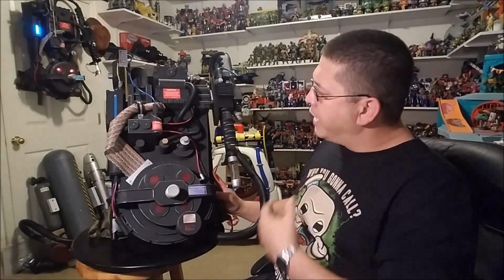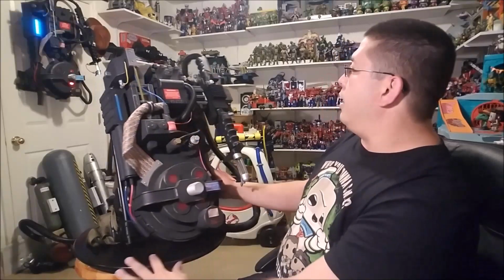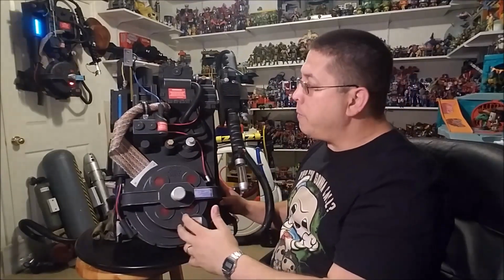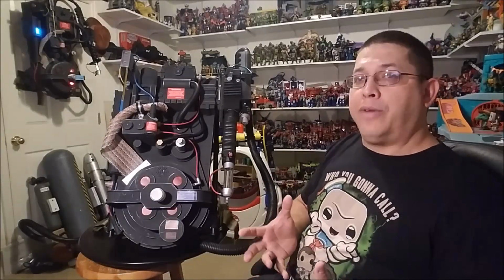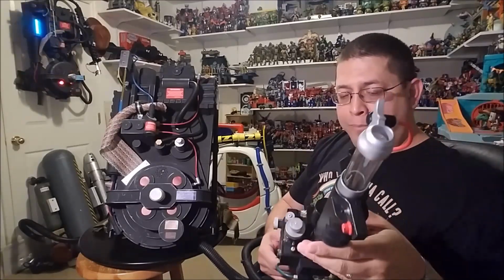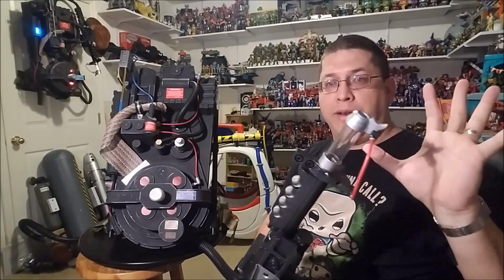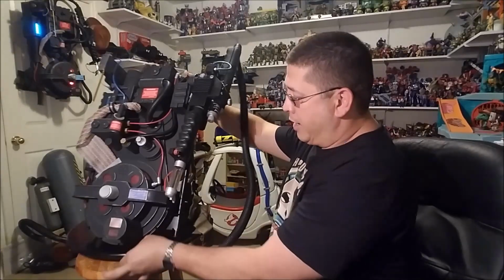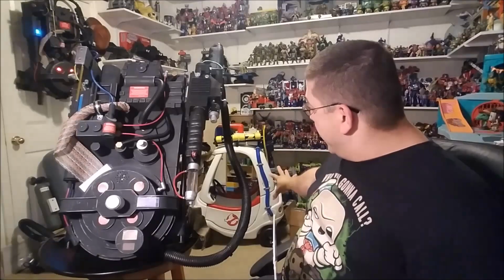Ghostbusters Spirit Halloween Proton Pack Mod Tutorial Upgrade Guide (Part 3)! Bert the Stormtrooper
Hello and welcome! Today we're doing an update on the upgrades I've done to what I am now considering the FINISHED version of my Custom Spirit Halloween Proton Pack this year!

See my previous videos on this pack here;